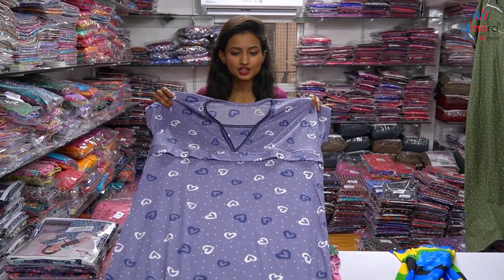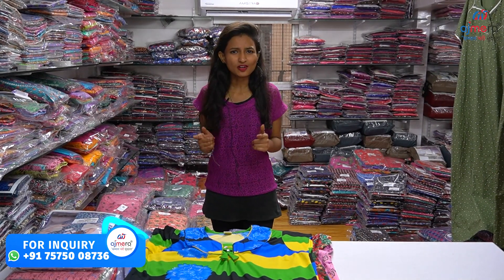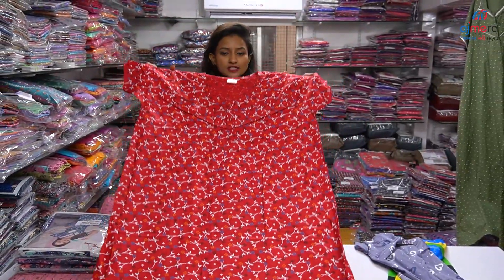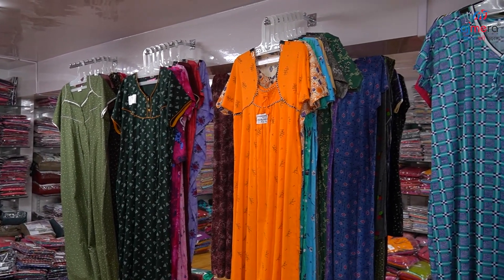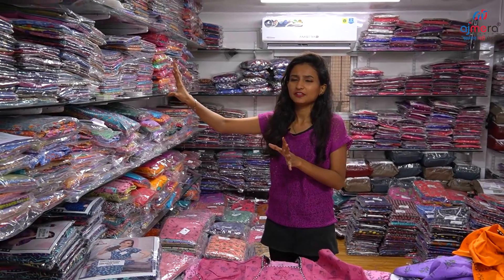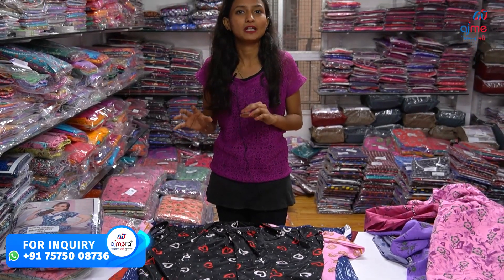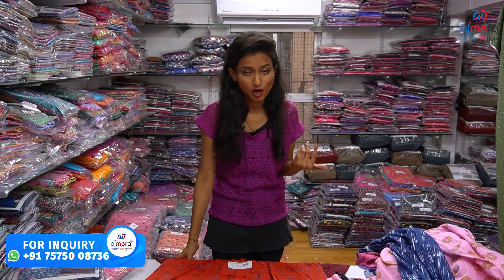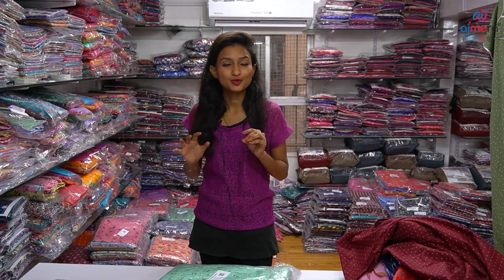Ladies Night Wear Manufacturer | 365 రోజులు నడిచే వ్యాపారం | Nighty Wholesale Market | Night Suit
ఆడవారి నైటీలకి అతి పెద్ద కలెక్షన్ | 100% లాభం ఇచ్చే వ్యాపారం | Nighty Manufacturer And Wholesaler | Night Suit For Ladies | Nighty Design

Surat - 395002.

ఆడవారి నైటీలు అతి తక్కువ ధరలకే
తక్కువ పెట్టుబడితో మీ వ్యాపారం స్టార్ట్ చెయ్యండి
మా కన్నా తక్కువ ఇంకెక్కడ లభించదు
నైట్ వేర్ కలెక్షన్
నైటీ తయారీదారు
Wholesale Nighty
Ahmedabad wholesale market
Nightwear Manufacturer
nighty wholesale market surat
ladies night suit wholesale in surat
ahmedabad kurti wholesale market
wholesale market delhi
wholesale market kolkata
wholesale market surat
Ladies wear wholesale market
nighty exporter
nighty distributer
nighty weavers
nighty supplier
night suit distributer
night suit exporter
night suit weaves
night suit supplier
ladies nighty supplier
ladies nighty exporter
ladies nighty distributer
night suit design
nighty design
night suit wholesale market in surat
nighty design in Delhi
Night suit for ladies
branded nighty in telugu
nighty neck designs
latest nighty design 2022
night dress,
ladies nighty in telugu
cotton nighty in telugu
cotton silk nighty in telugu
nighty wholesale market in Chennai
Special Cotton Nighty Designs
General Bazar Shopping
Wholesale Retail Hosiery Items
ladies night wear collection
madina wholesale market
hyderabad wholesale market
madina wholesale nighty and night suit market
gopal market
patel market in telugu
charminar street shopping
charminar shopping
charminar shopping
Cotton nighty for women
Pure Cotton Nighty
Women's Night Dress
nighty wholesale market Hyderabad
branded nighties wholesale
night suits in telugu
hyderabad life
night suits for ladies,Maxi wholesale market
nighty design in Delhi in telugu
Hyderabad Nighties Manufacturer
night suit wholesale market
wholesale hosiery market in hyderabad
nighty wholesale market in surat
nighties retail in hyderabad